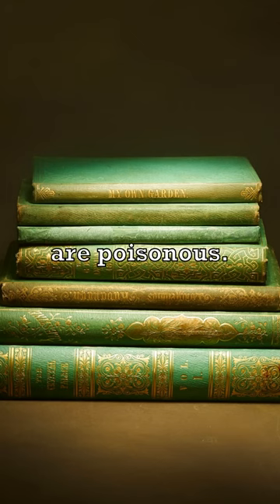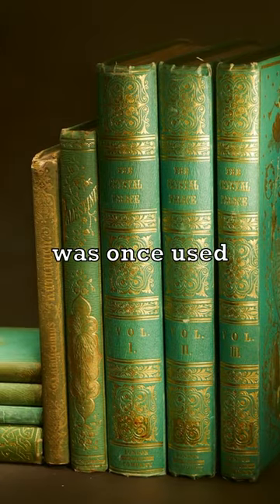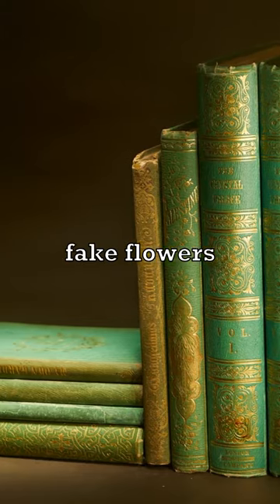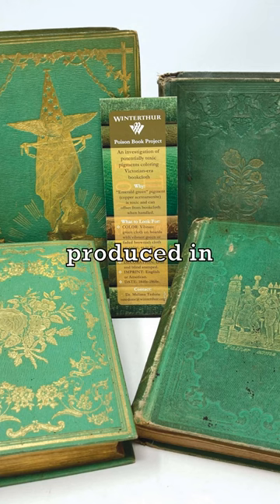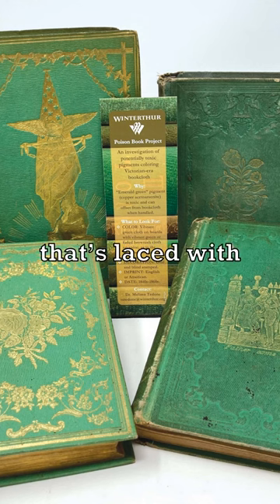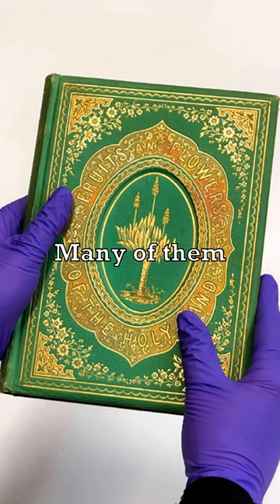Green Books Are Poisonous 📗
These green books are poisonous.